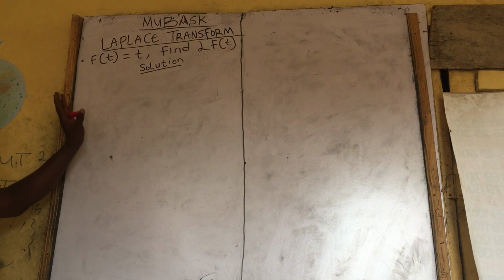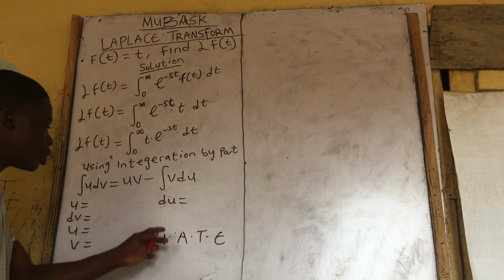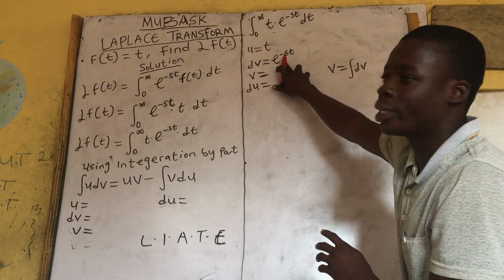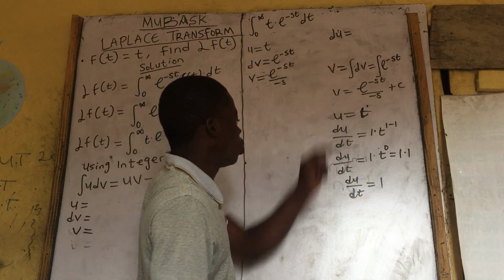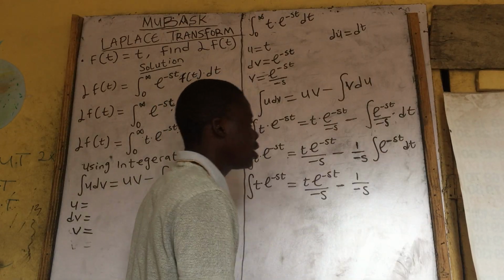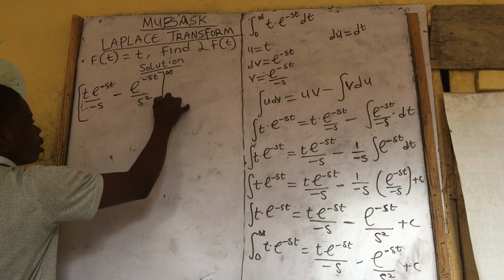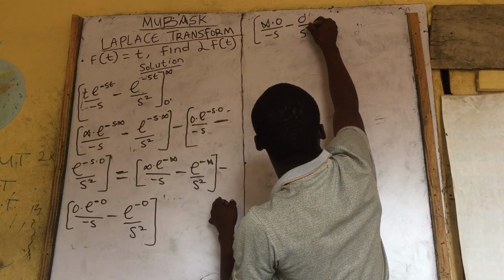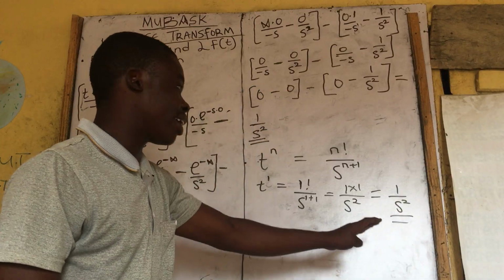LAPLACE TRANSFORM made easy/ the secret weapon for engineer and mathematicians!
struggling with Laplace transforms? 😰 in this video, I'll break it down step by step _ from the core concept to real world application _so  you'll finally understand how it work 💡!
perfect for engineering , mathematics and physics students
👉watch till the end for a simple trick that make solving differential equations so much easier